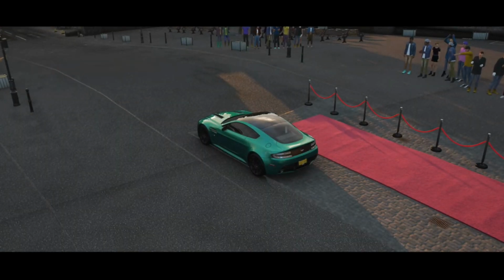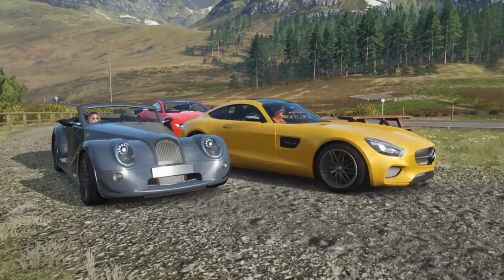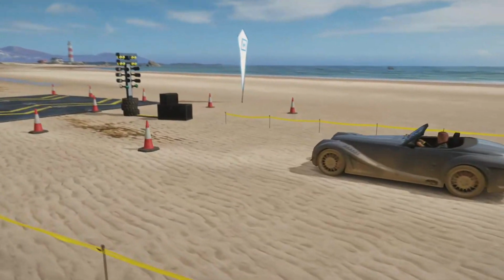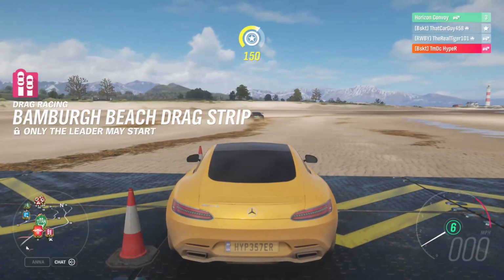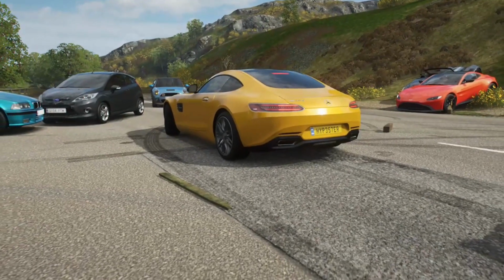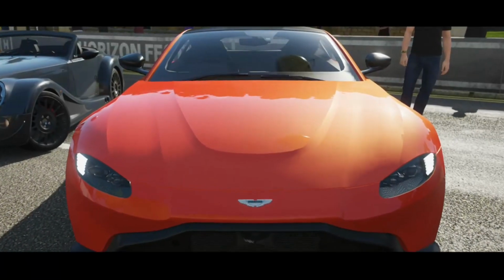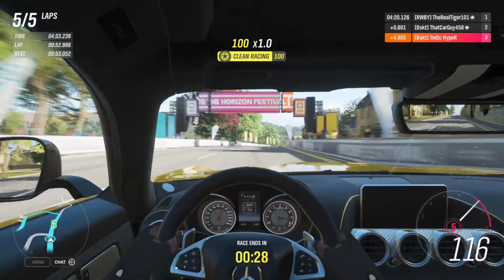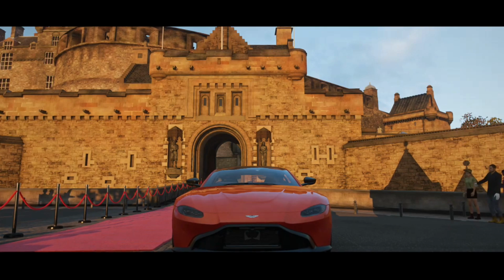Forza Horizon 4 - Aston Martin Vantage Vs Rivals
Today, i take a look at the brand new Aston Martin Vantage and get rudely interrupted by Tiger and Lewis, who think they've found the best V8 modern sports car. We go on to test which of our cars is best through a series of challenges, which include driving very quickly on a beach, and i come to an interesting conclusion...